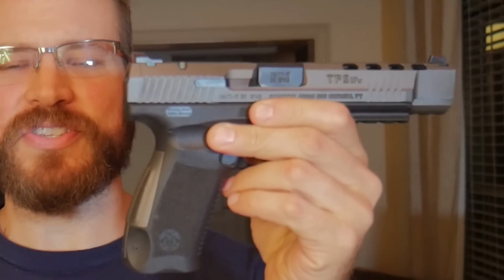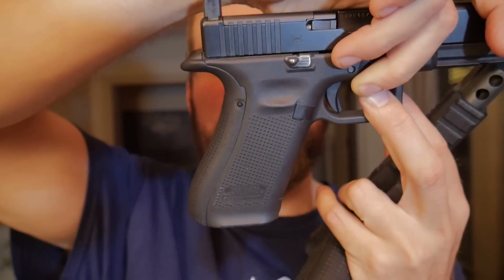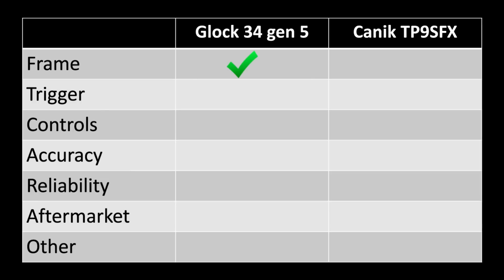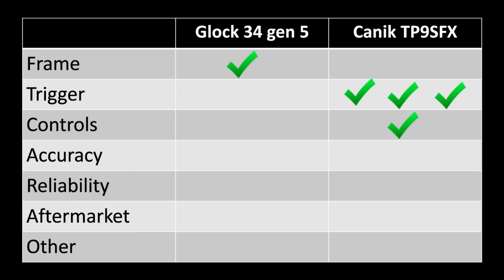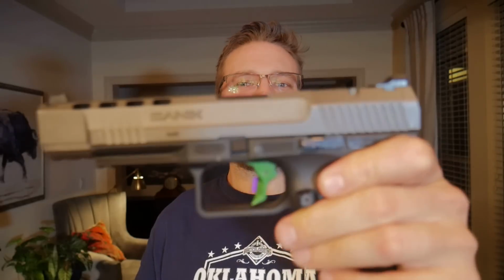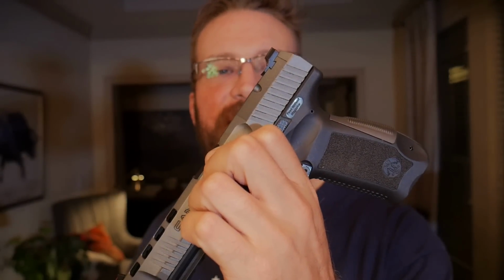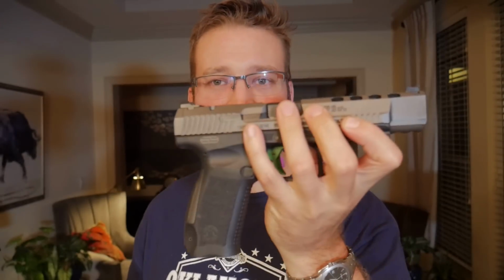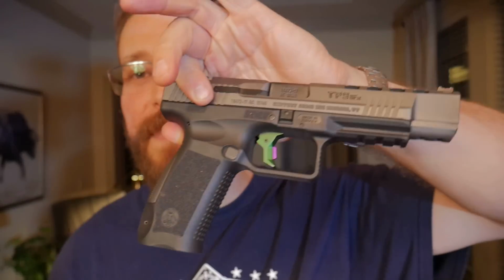Glock 34 gen 5 MOS vs Canik TP9SFX - does a higher price guarantee a better pistol?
Taking a look at two 5" striker fired competition pistols - the Canik TP9SFX and the Glock 34 gen 5 and throwing down the gauntlet.  Two pistols enter - one may leave.